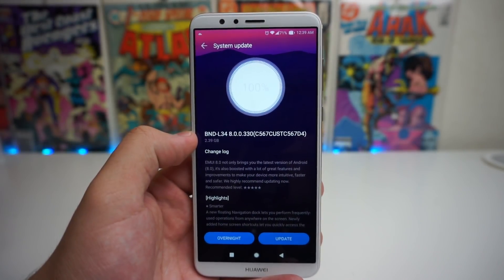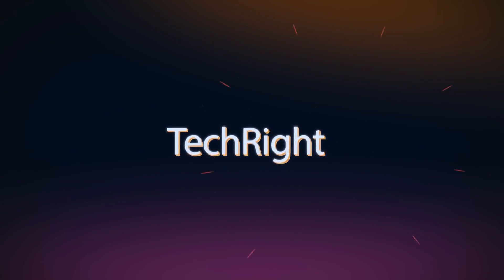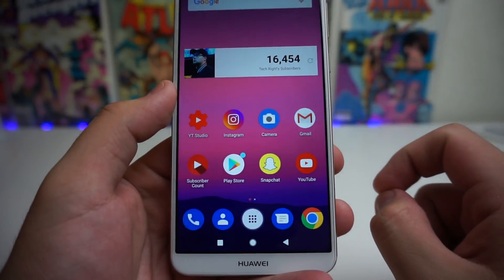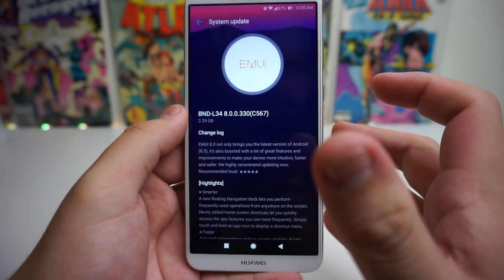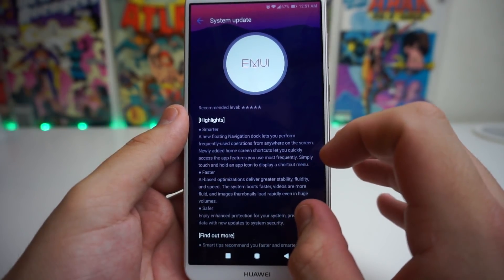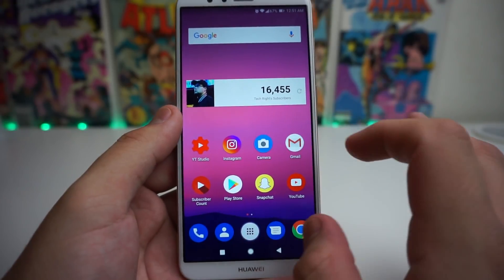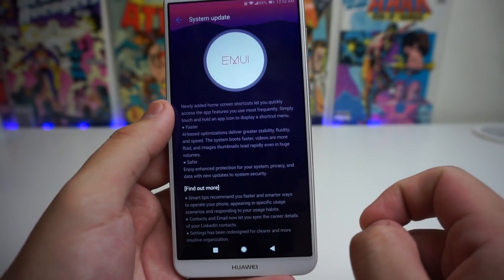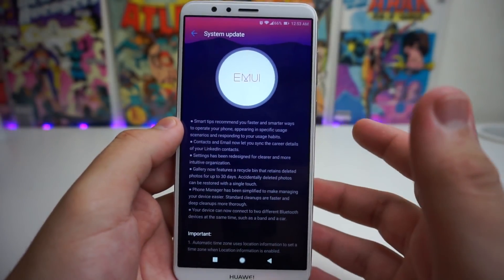Huawei Mate SE Oreo 8.0 Update!